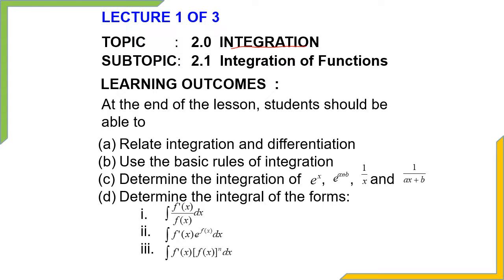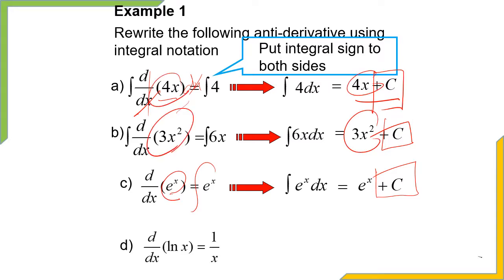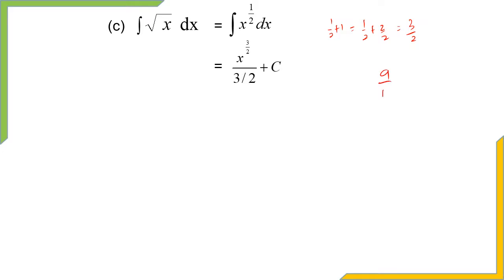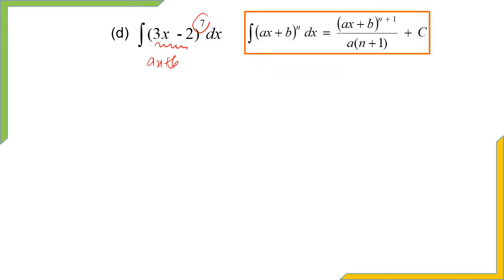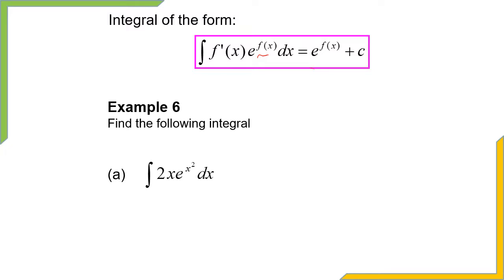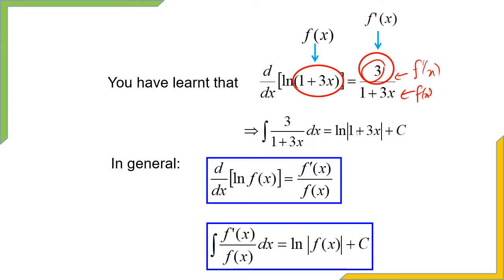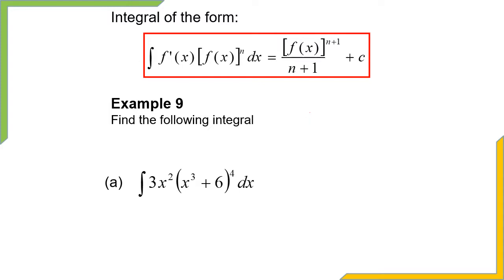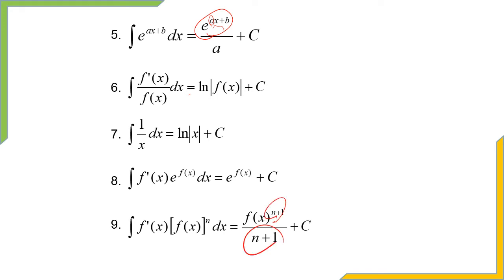AM025 Topic 2 Lecture 1